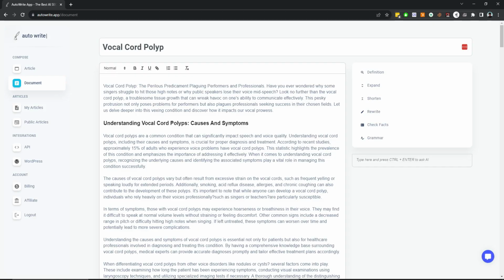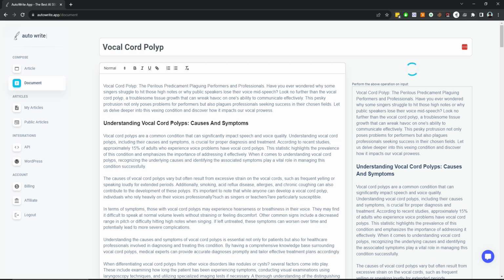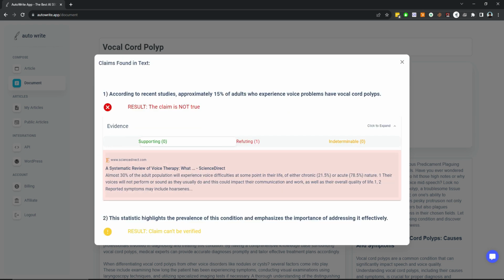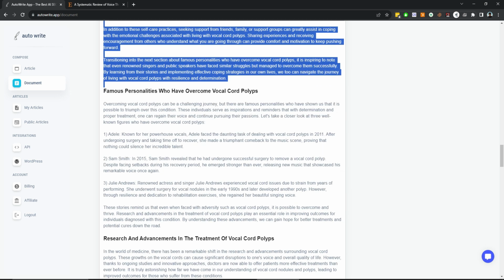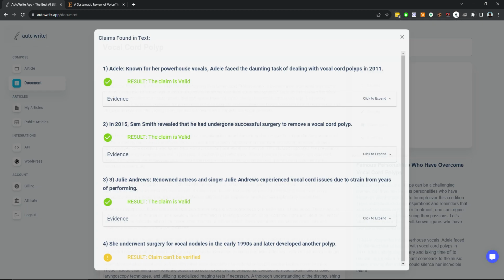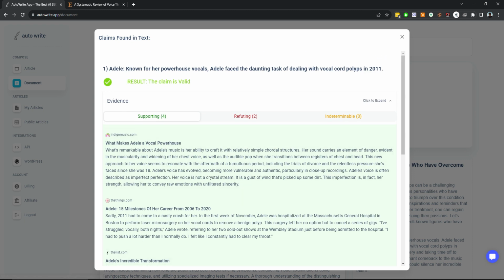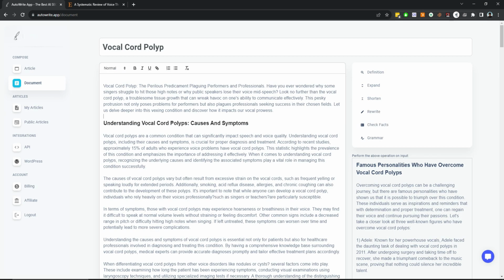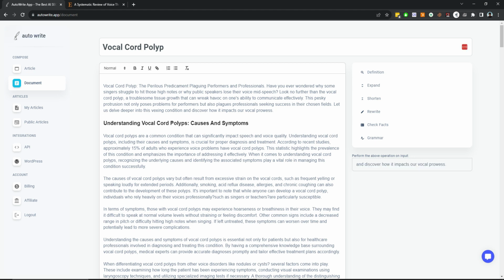How to Fact Check AI Generated Content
How to Fact Check in AutoWrite AI SEO Writer.